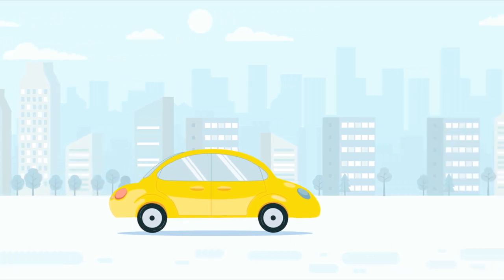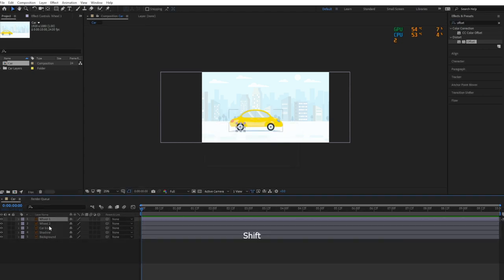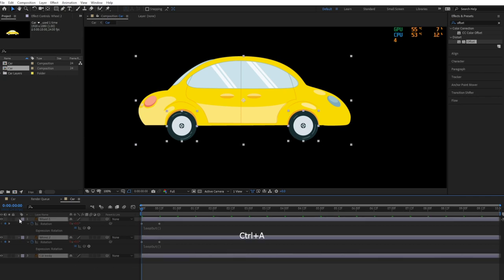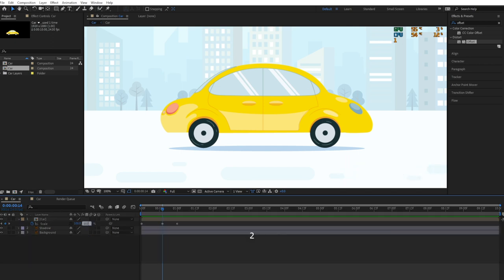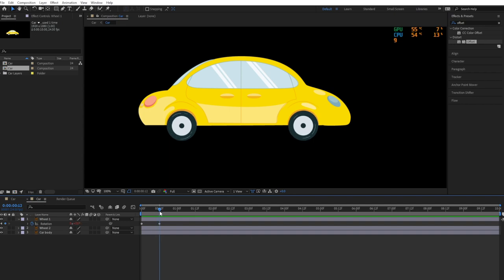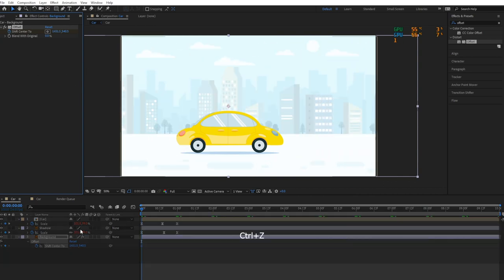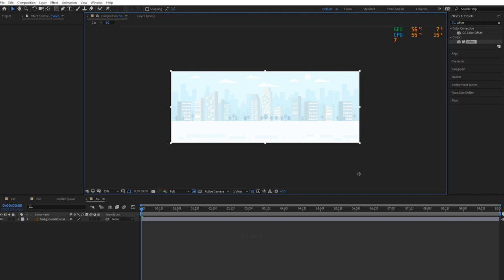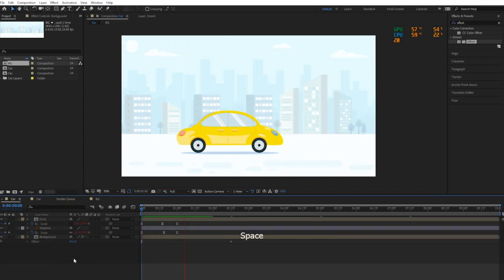Animating a Looping Background - After Effects Tutorial #2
In this video, we'll show you how to create a looping background animation in Adobe After Effects.

Happy animating!